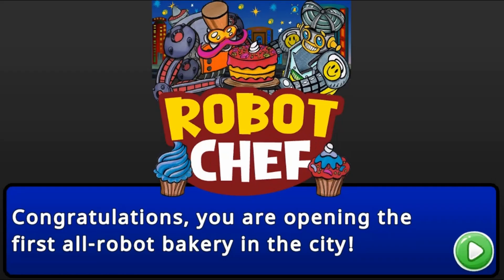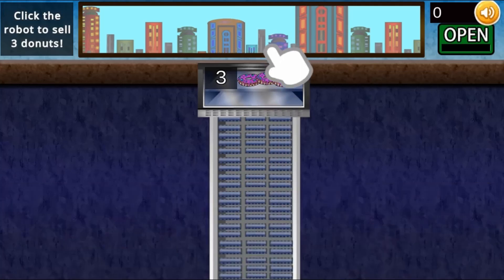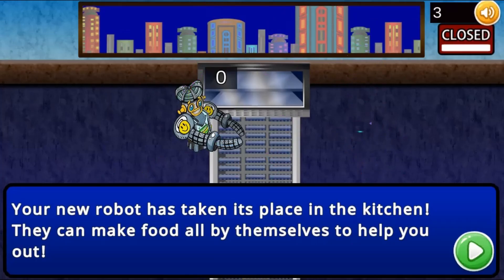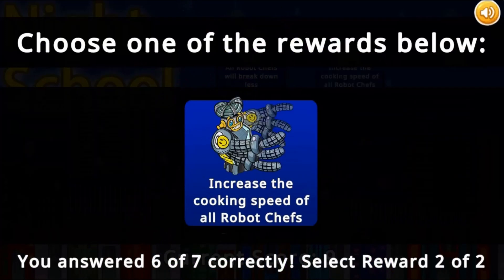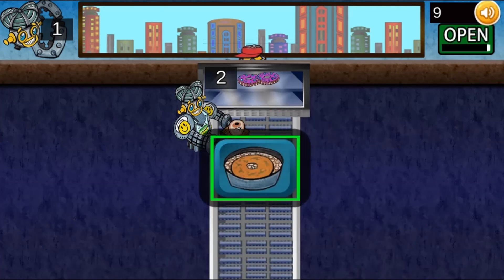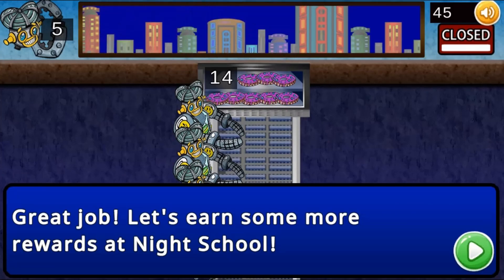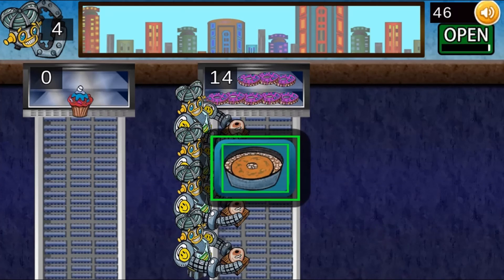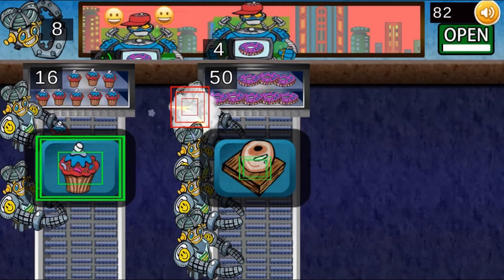Robot Chef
Students will love this new quiz game from Legends of Learning.

Congratulations, you are creating the first all-robot restaurant in the city! As you serve more customers, you will be able to build more robots to assist in delivering tasty treats. Attend Night School and answer questions to earn advanced robot chefs!

Use this game with your class or find other games at Legends of Learning.